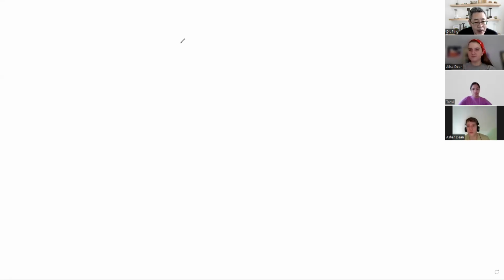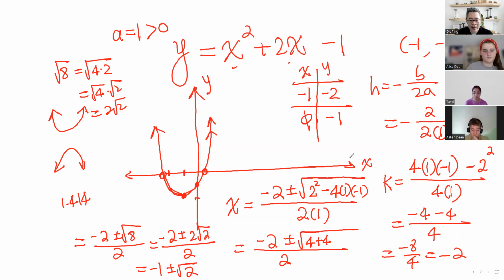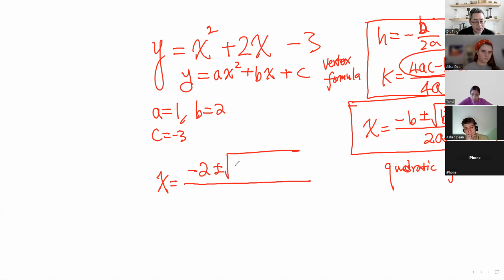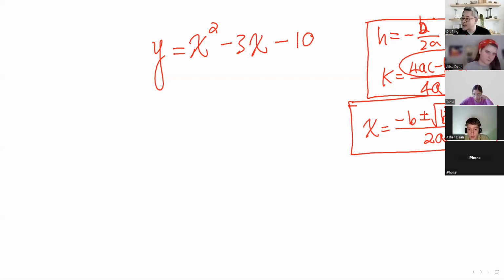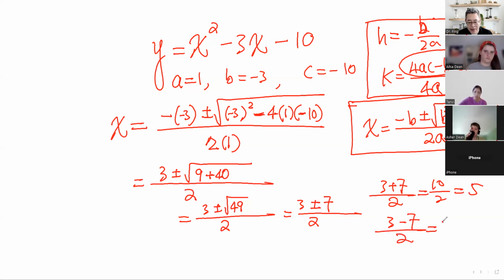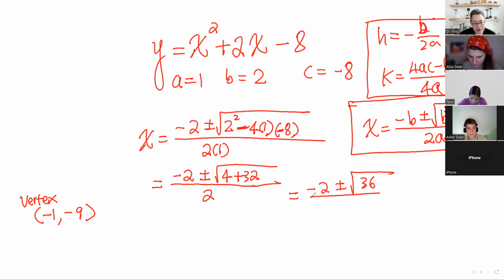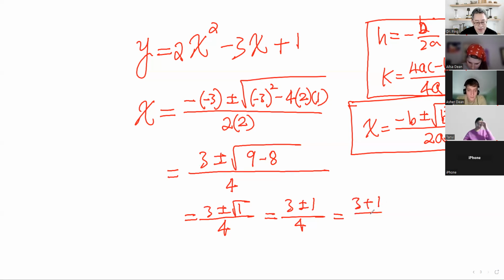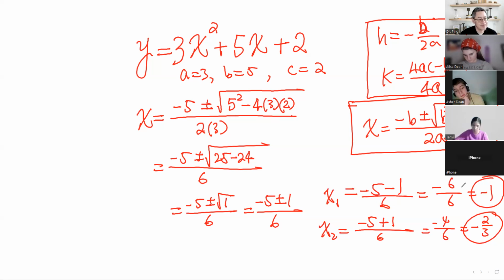L2-6: Quadratic formula